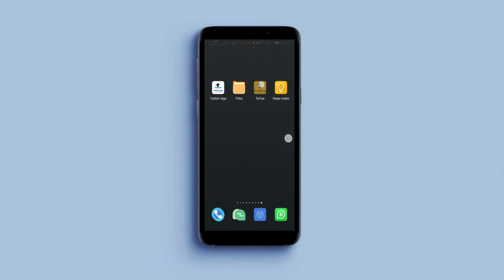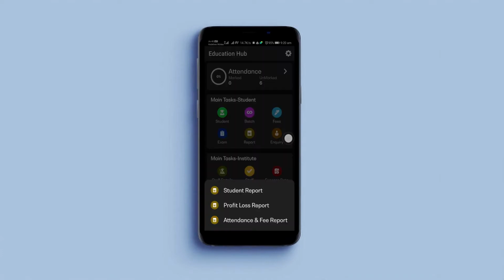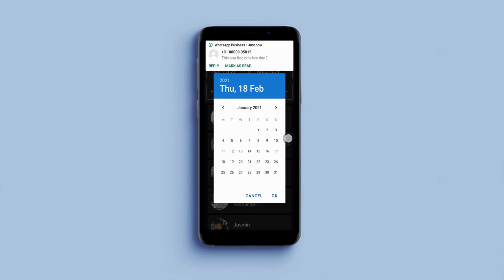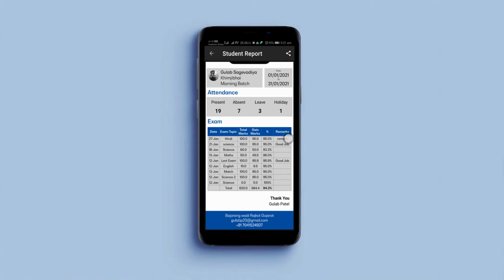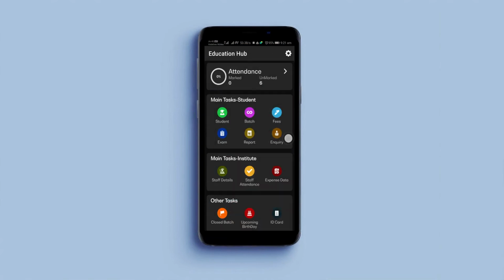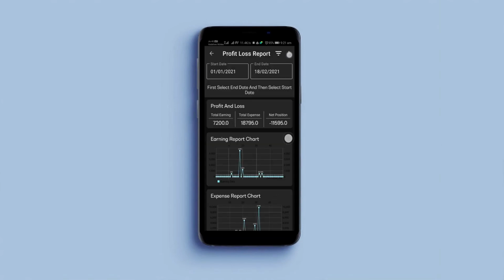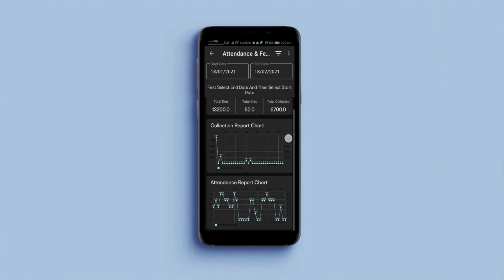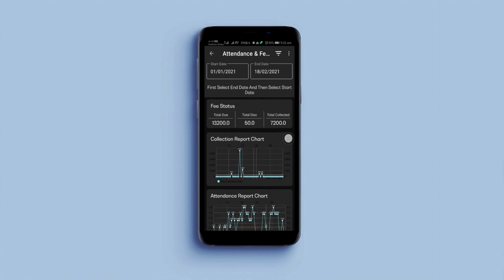Basic Information About All Reports of App- School, Classes, Attendance, Fees, Exam Management App